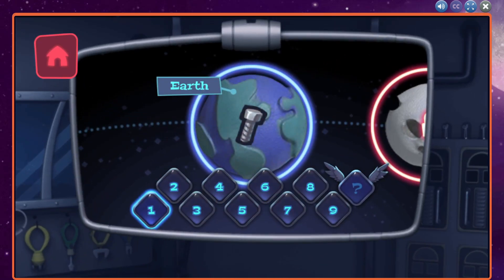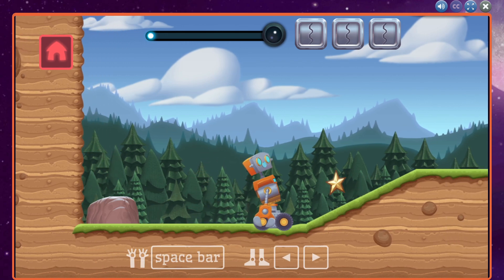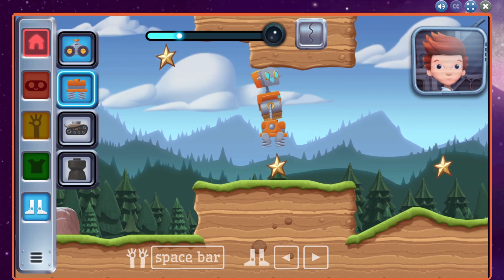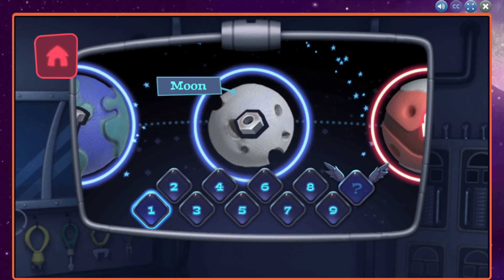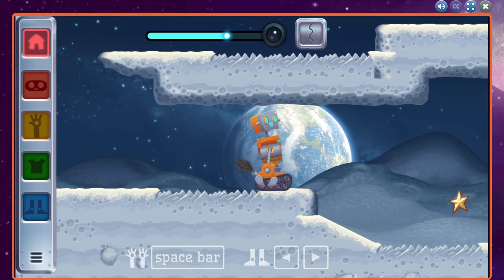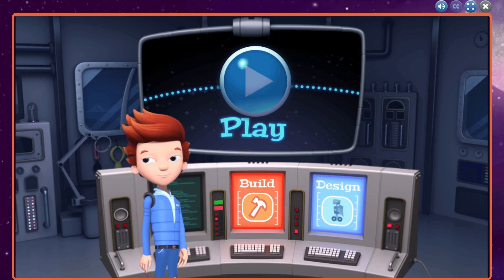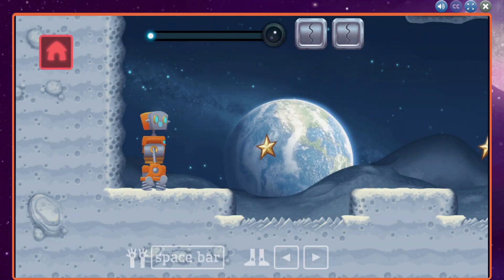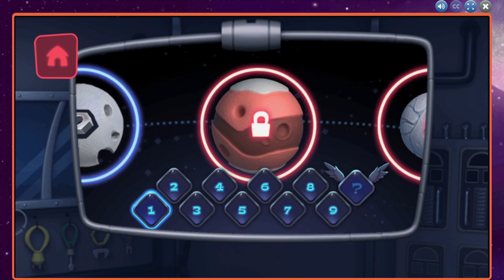Ready Jet Go! - Jet's Bot Builder - PBS Kids Games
Hello Friends, Parents and Kids

🚀✨ Blast off into space with Ready Jet Go! in the exciting PBS Kids game - "Jet's Bot Builder"! 🛰️ Join Jet Propulsion and his friends as they embark on an intergalactic adventure, combining creativity, problem-solving, and STEM learning.

🤖 **Build Bots with Jet**: Dive into the imaginative world of "Jet's Bot Builder" where your child becomes an honorary member of the Propulsion family. Help Jet build and customize bots using a variety of parts, fostering creativity and engineering skills along the way.

🚀 **Space-Tacular Learning**: Ready Jet Go! is known for seamlessly blending entertainment with education. "Jet's Bot Builder" continues this tradition by providing an engaging platform for kids to explore STEM concepts while having a stellar time in space.

🛠️ **Engineering Challenges**: From designing bots for specific tasks to problem-solving missions, this game offers a series of exciting engineering challenges. Each level encourages critical thinking and spatial awareness, making it a perfect fit for budding young scientists and engineers.

👽 **Meet Characters from the Show**: Interact with familiar characters from the Ready Jet Go! series, including Sean, Sydney, Mindy, and, of course, Jet Propulsion himself. Immerse yourself in the animated world of space exploration while building bots and solving challenges.